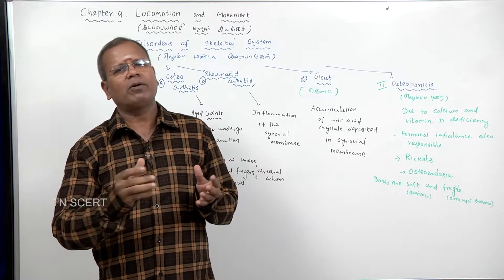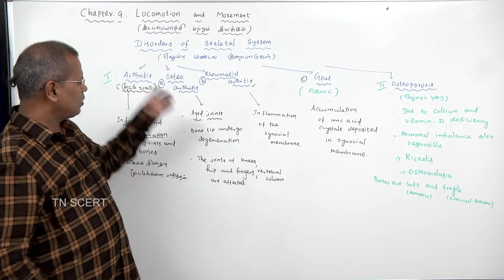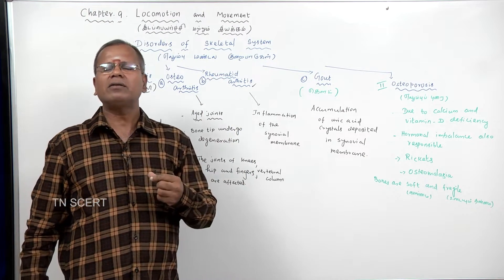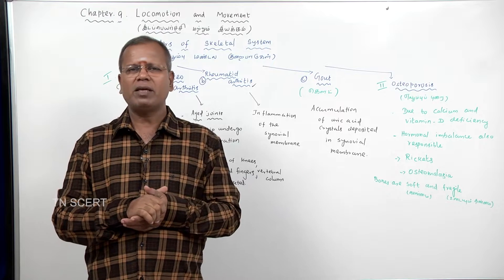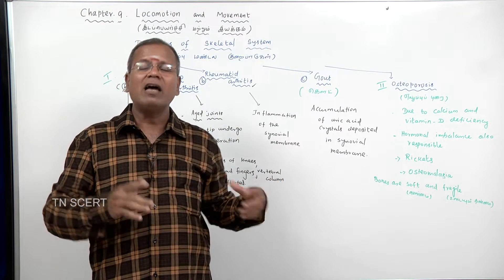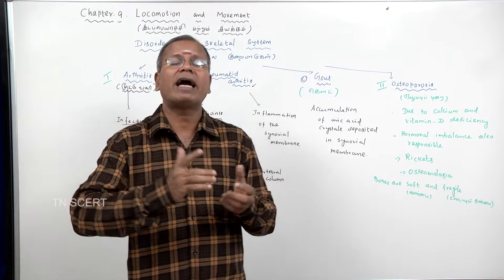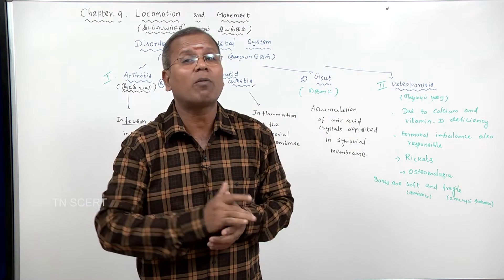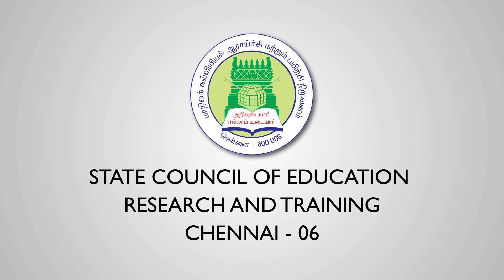BIO - Zoology Video Lesson - Lesson - 9 Disorders of skeletal system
Standard Eleven... New Text Book - BIO - Zoology Video Lesson